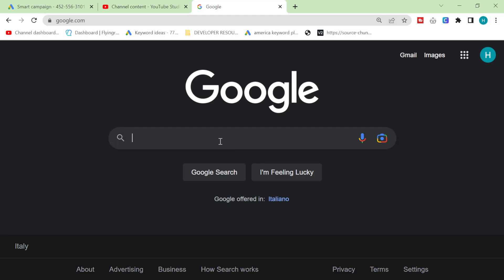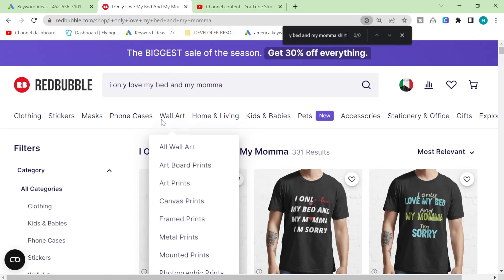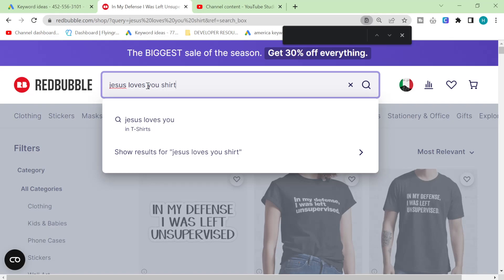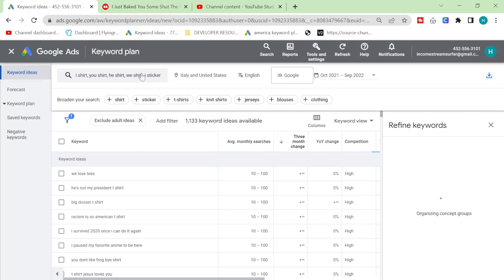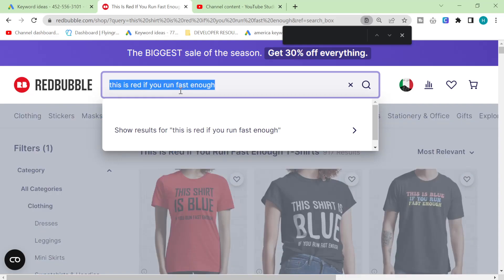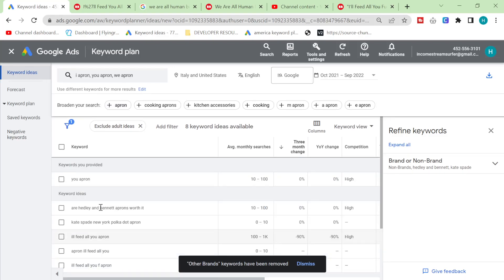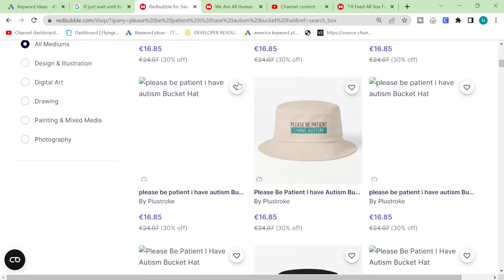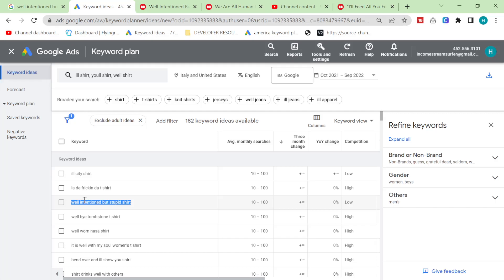Free GOOGLE Tool PUMPS OUT TRENDING REDBUBBLE KEYWORDS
This method uses a few different pieces of well known SEO logic, to piece together a print on demand keyword method like no other - something that lets you latch onto trends as they appear and allow you to start making sales in a niche before any other keyword method or keyword tool even find out the keyword exists

The reason is that we're going to be using Google Ad Word Keyword Planner to evaluate certain word combinations

For example "I + SHIRT"

There are many keywords which use I and Shirt in their titles, and on the designs, for example I LOVE MY GIRLFRIEND has up to 10,000 searches every month

But obviously this is going to be very saturated, so how can we get around this and find low competition trending keywords by using sort by trending - this not only means we're looking at t-shirt designs which Google considered to be trending, but also they are more likely to be low competition keywords as well

We can use this to our advantage in several ways, but the main way is by making designs to fit all of these trending Redbubble and Print on Demand keywords

This Redbubble and Print on Demand SEO Keyword method uses logic that is known to many different people - but not necessarily to SEO noobs - that is why I am making this video, to give you guys a free way to find keywords on Redbubble and Etsy, Merch by Amazon, Zazzle, Teepublic and more

This Keyword method and niche research method works for all Print on Demand websites, I just always put Redbubble in the title as it gets the most views

PEACE